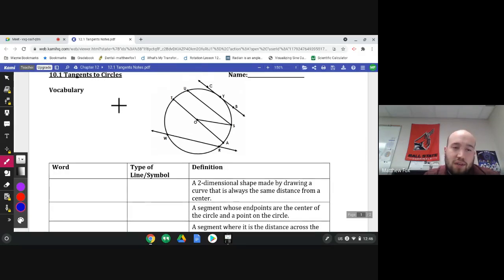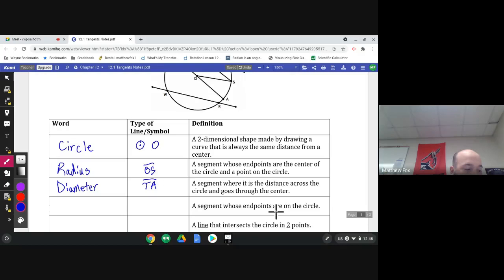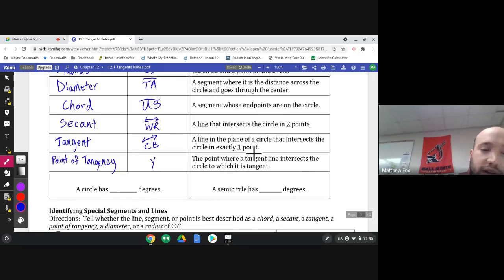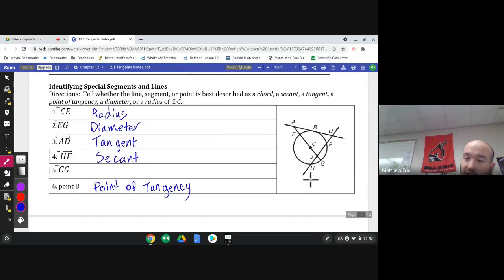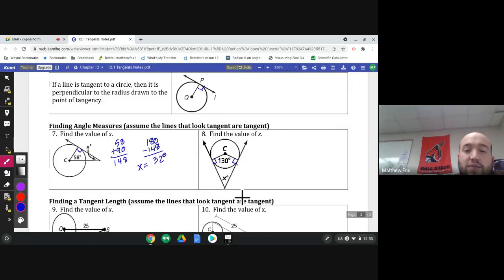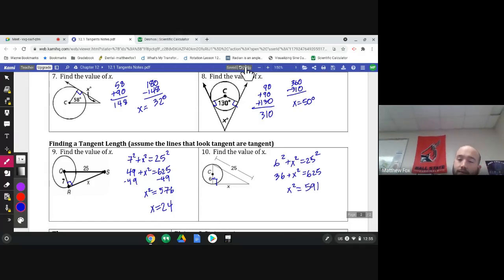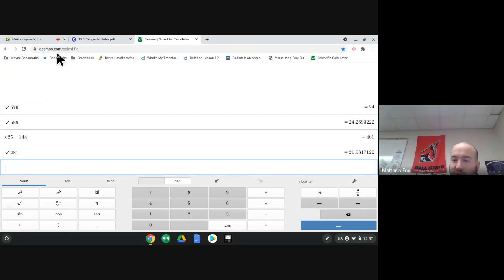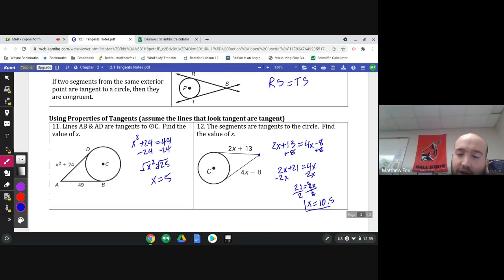Geometry Notes:12.1 Circle Vocabulary and Tangents, March 15, 2021